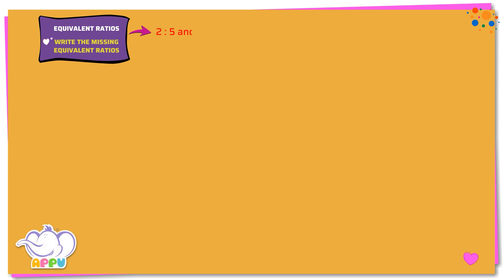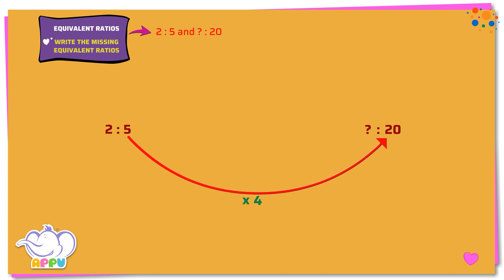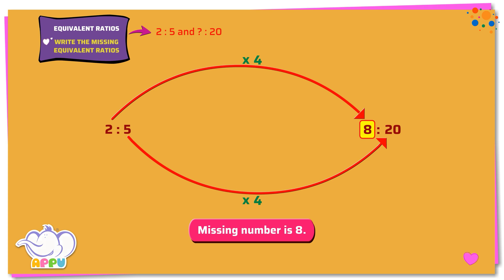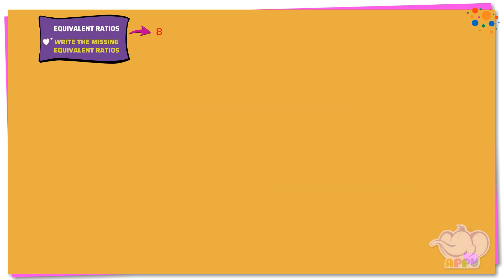G5 - Module 12- Exercise 2- Write the missing Equivalent Ratio | Appu Series | Grade 5 Math Learning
Let’s fill in the blanks and find the missing pieces! With Appu and Tiger cheering you on, you’ll master writing equivalent ratios in no time. Step into the challenge, solve the puzzles, and make those numbers fall perfectly into place. Are you up for it?